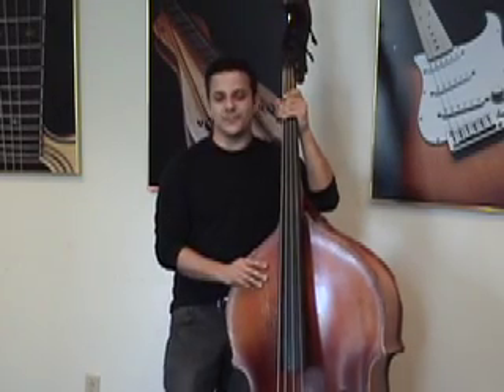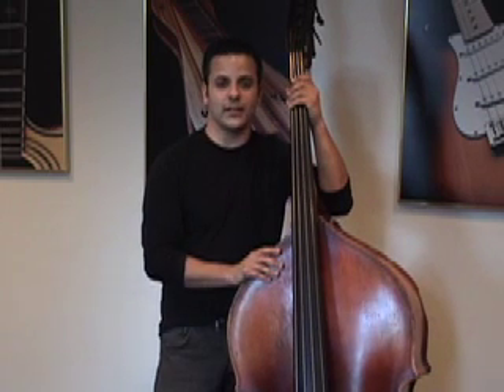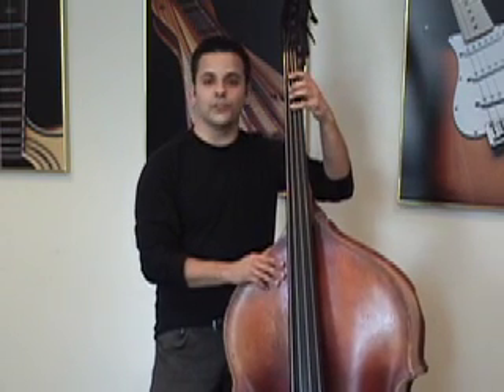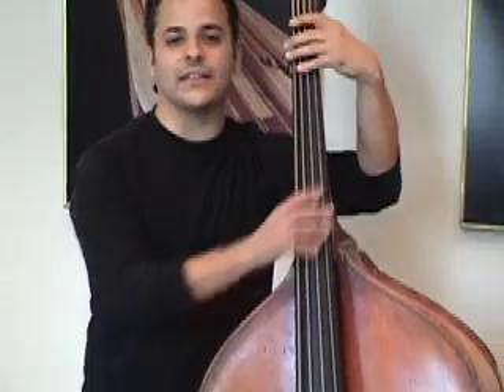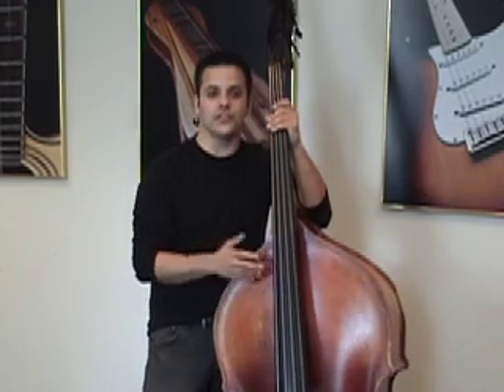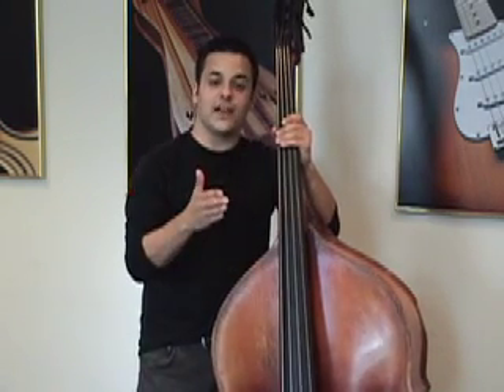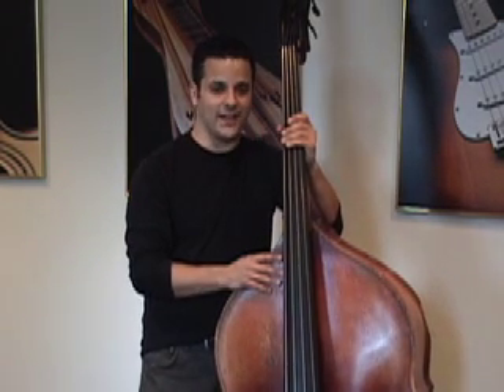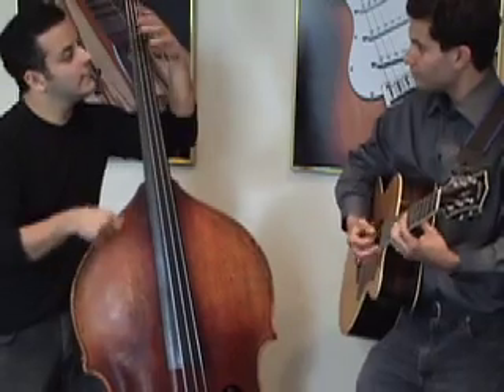Pete Coco bass lesson at Mel Bay Publications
Pete Coco from the Frank Vignola Quintet gives a quick lesson on walking bass lines during a visit to Mel Bay Publications in the fall of 2007. He's also joined by guitarist Vinny Raniolo during an F blues progressions demonstration.